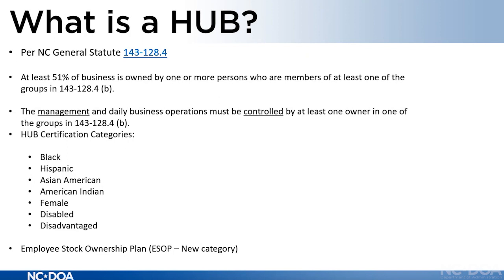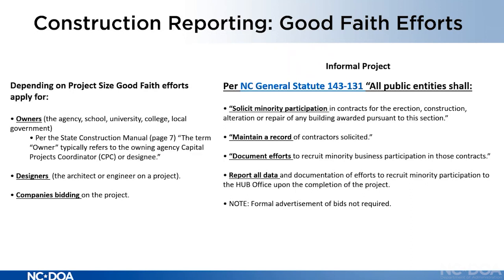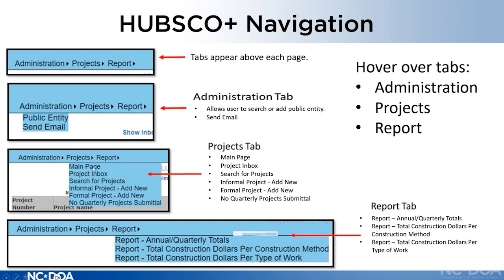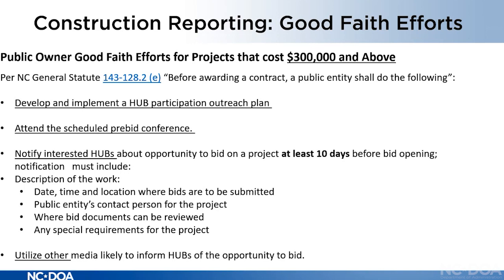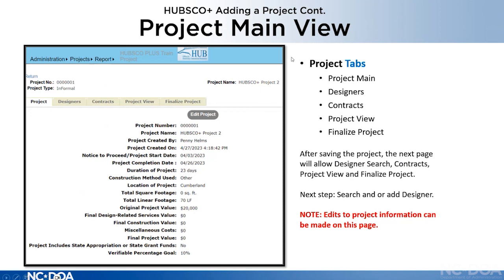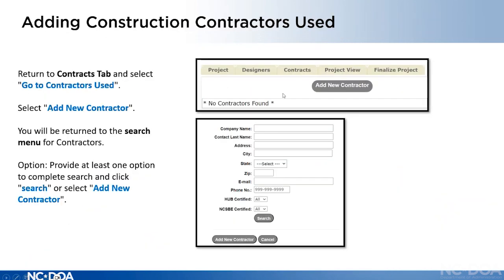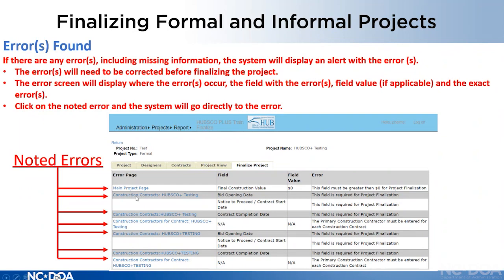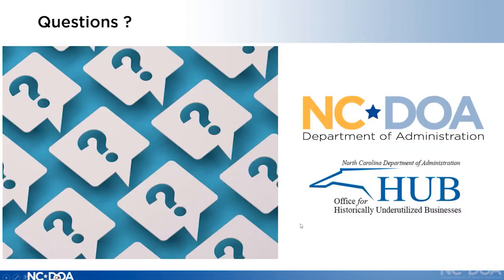HUBSCO+ Training June 11, 2024